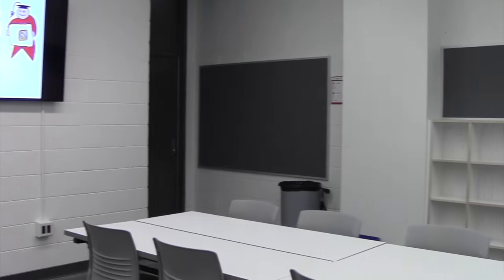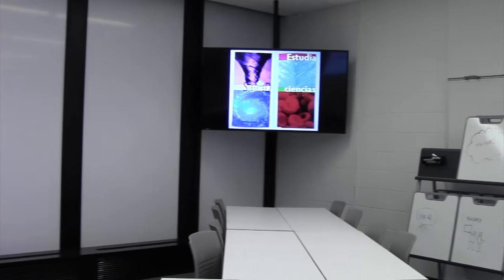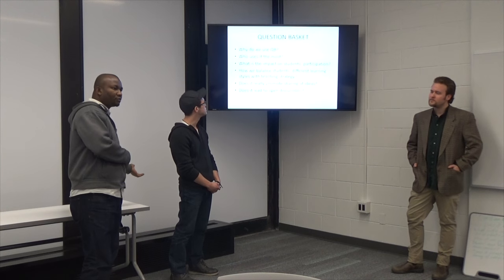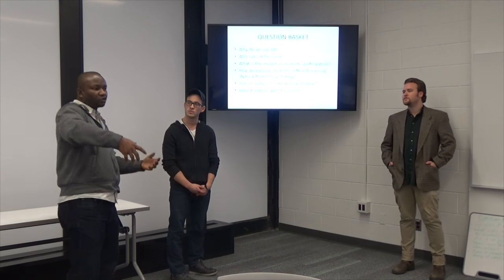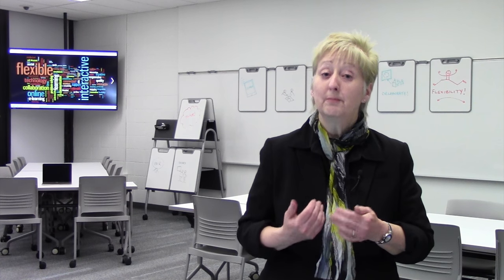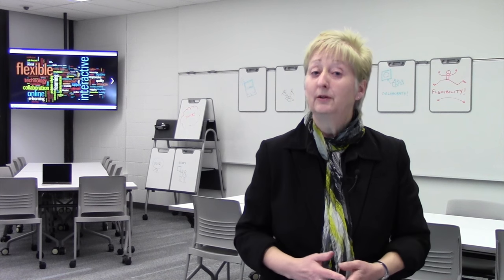Active Learning Classrooms ST103 and ST105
Showcasing Brock University's newly renovated classrooms designed to maximize active and collaborative learning.